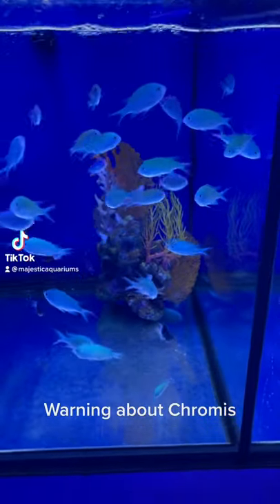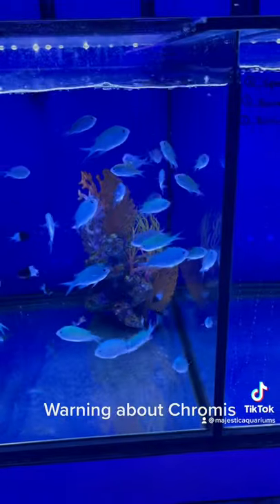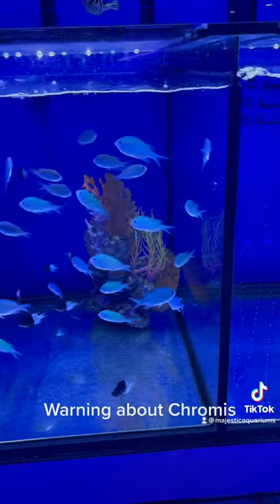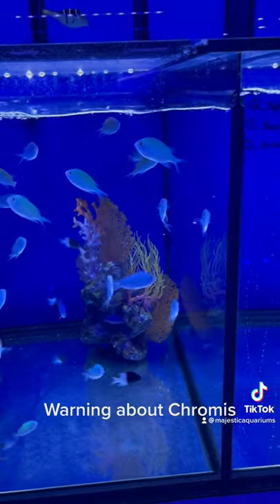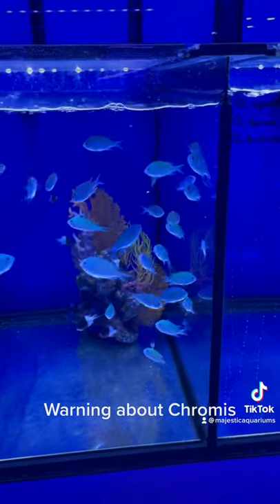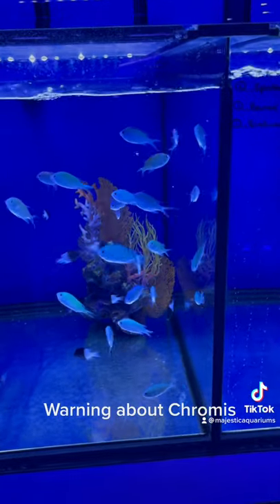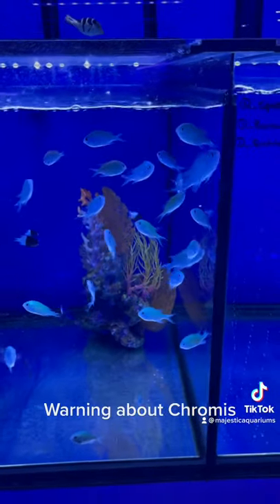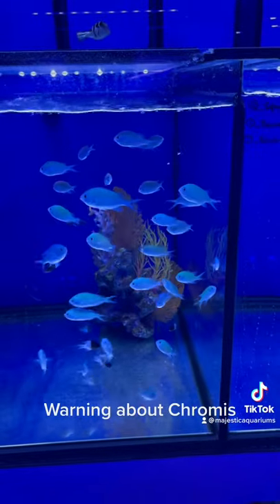⛔️ Chromis can get bacteria infection!